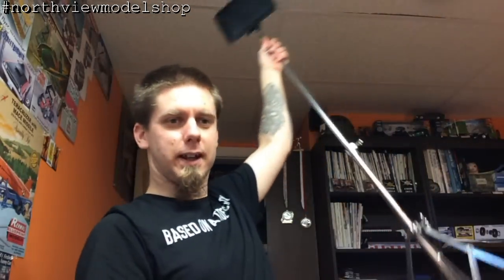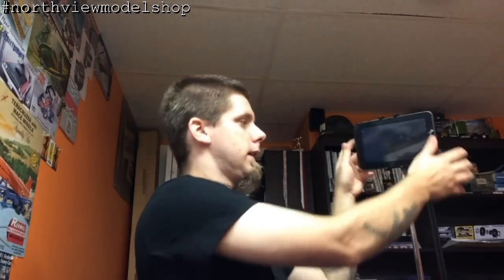Evolution of the camera in the northview modelshop